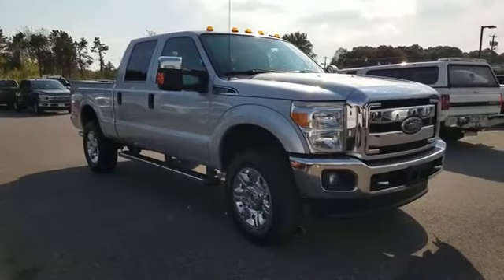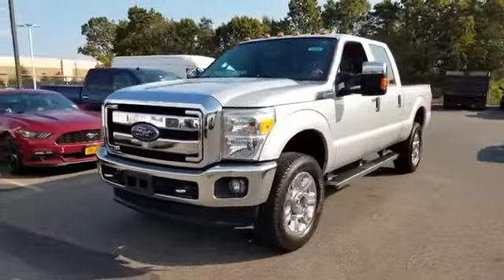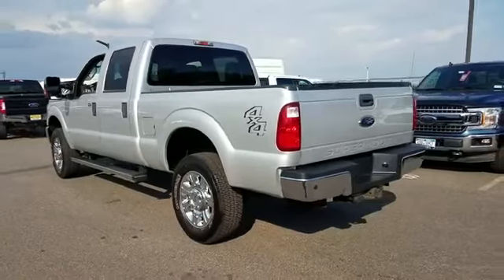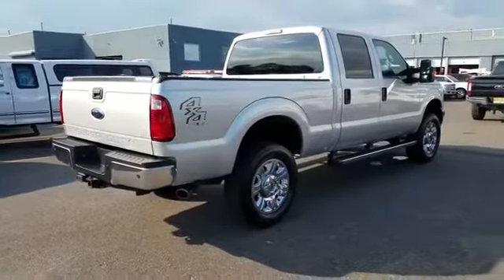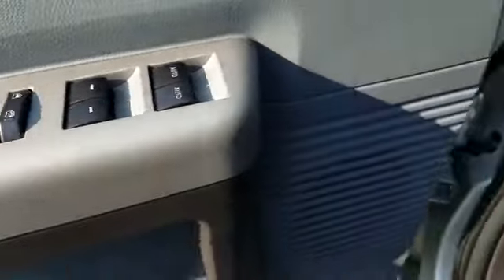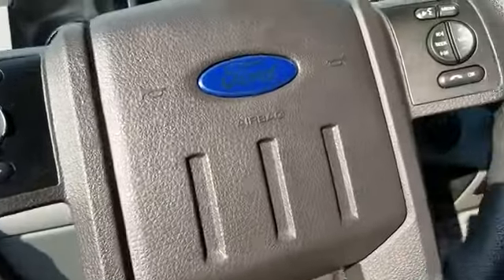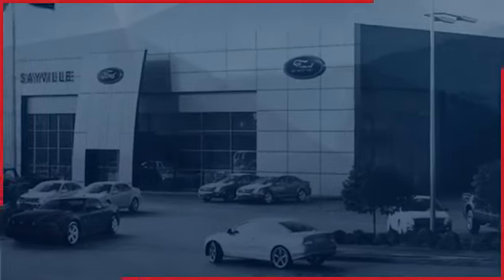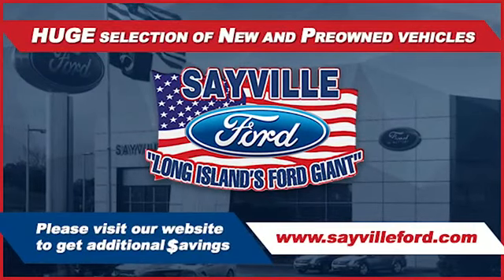Used 2015 Ford Super Duty F-250 SRW XLT 1FT7W2B66FEB58705 Sayville, Patchogue, Smithtown, Bay Shore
2015 Ford Super Duty F-250 SRW XLT 1FT7W2B66FEB58705 Video

This 2015 Ford Super Duty F-250 SRW XLT 1FT7W2B66FEB58705 is full of phenomenal features such as: